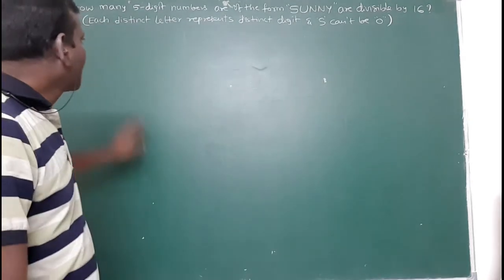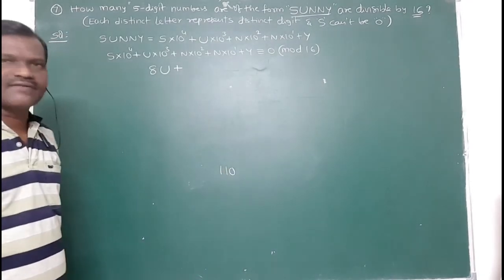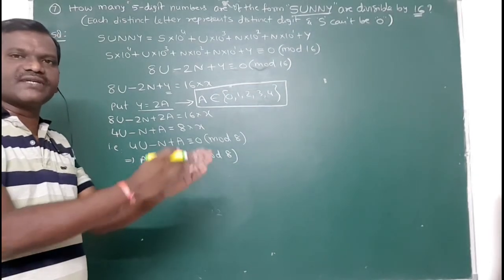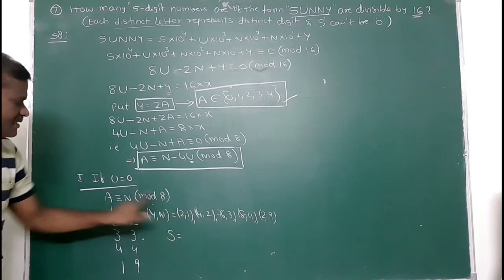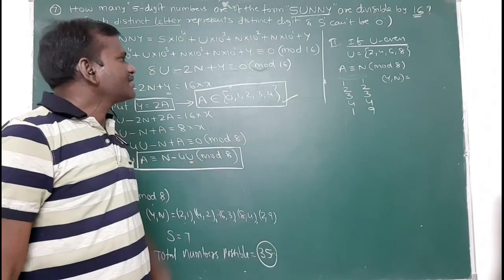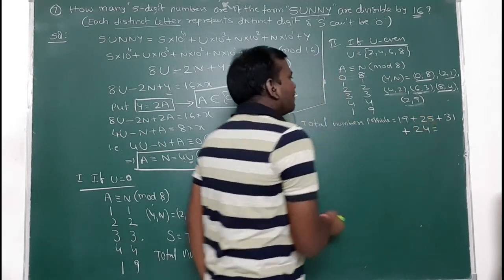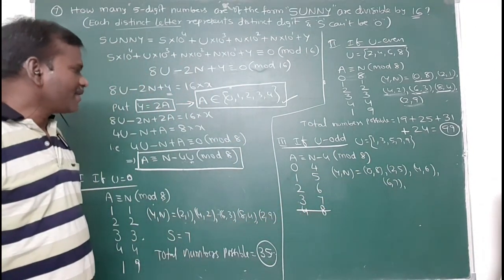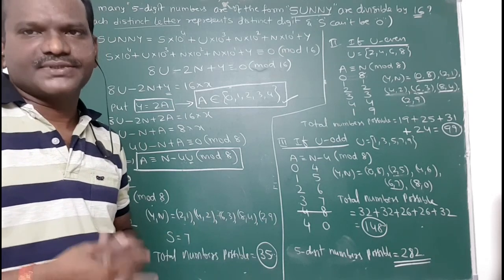Olympiad Gems (Q.7) - Combinatorics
Combinatorics question useful for PRMO, RMO, INMO, IOQM, KVPY, NSEJS, AMC, AIME, .etc.,

Share this link to all friends, Olympiad aspirants, well wishers and neighbours.